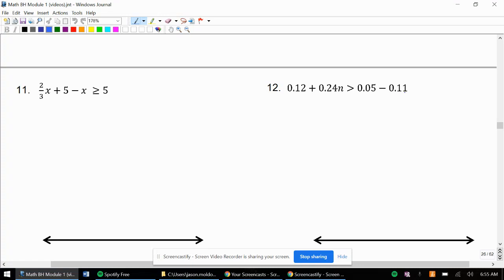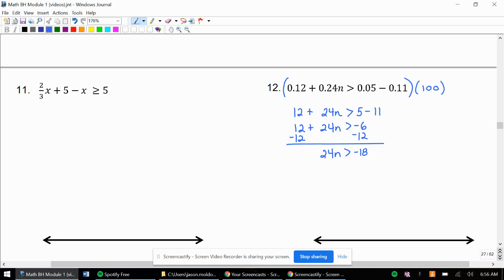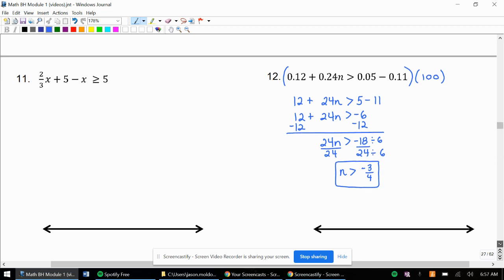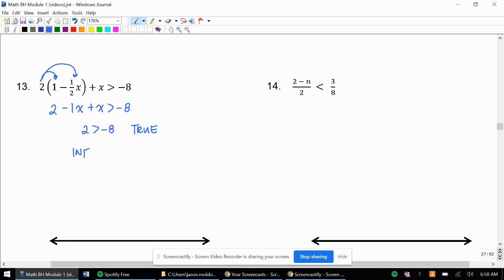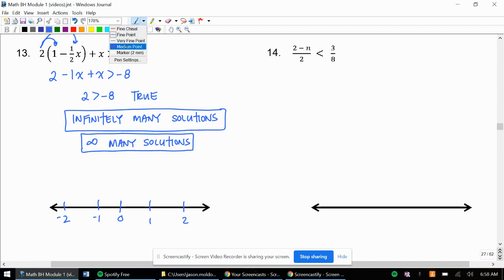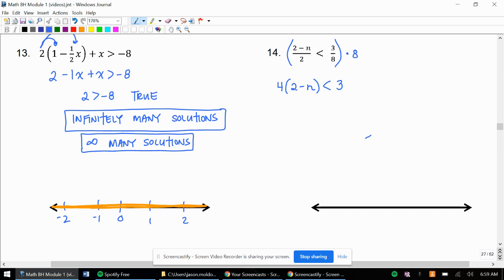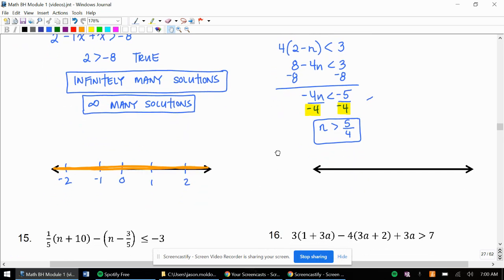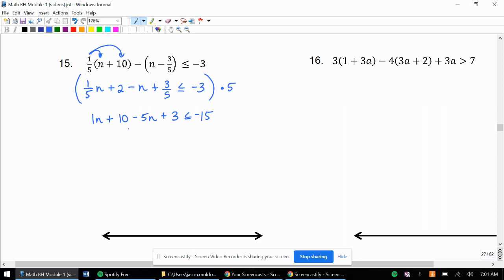1.1E Lesson: Solving Linear Inequalities - Part I